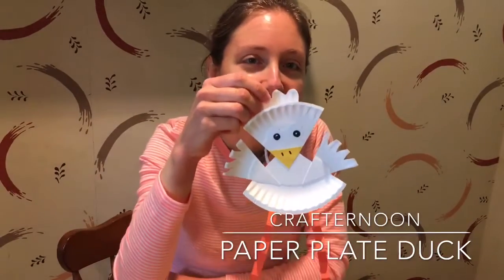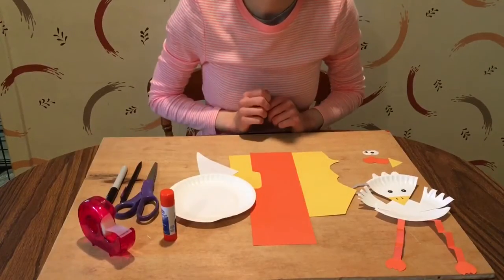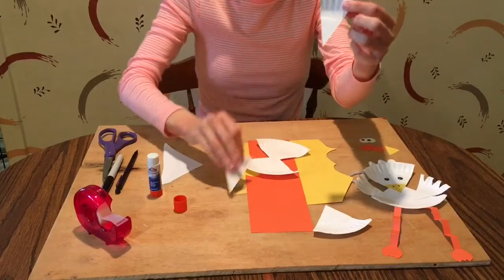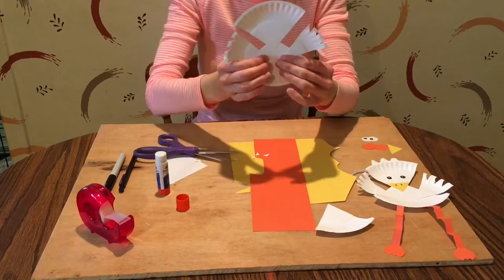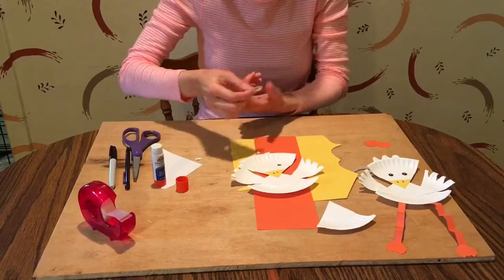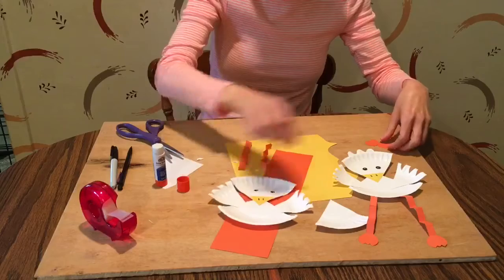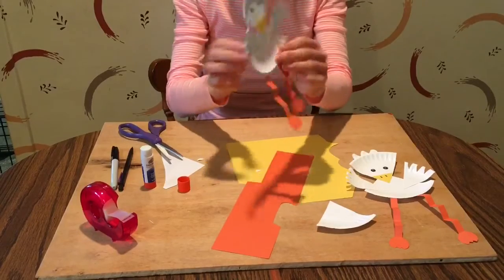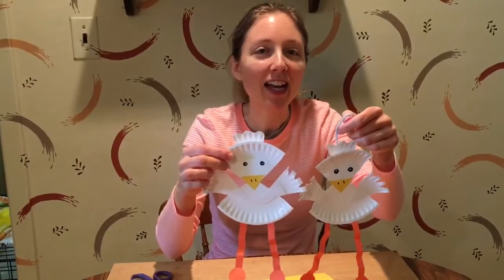Crafternoon with Miss Melissa - Paper Plate Duck Craft.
Follow along with Miss Melissa to make this delight Paper Plate Duck!